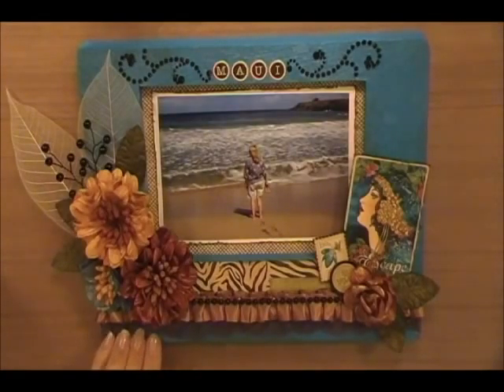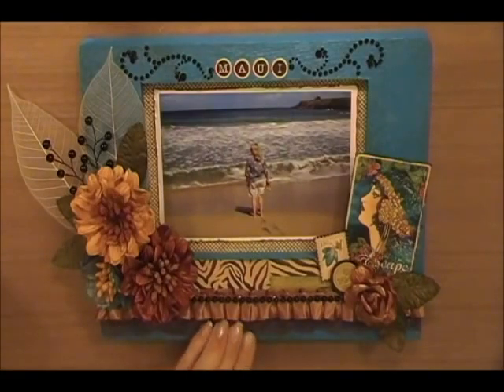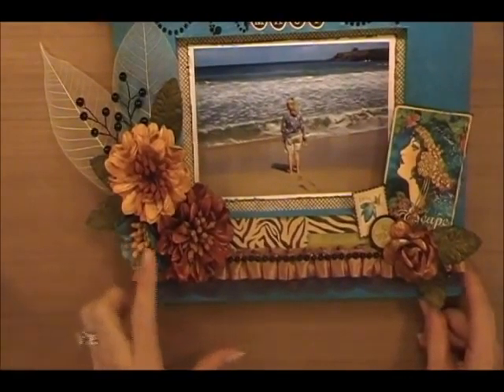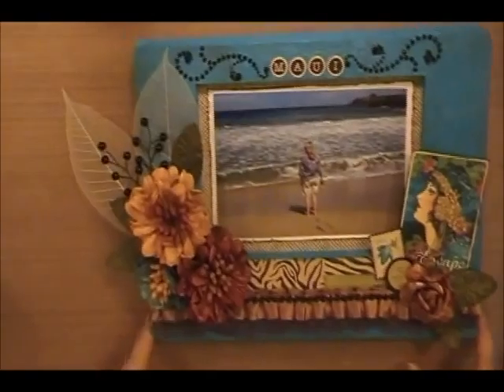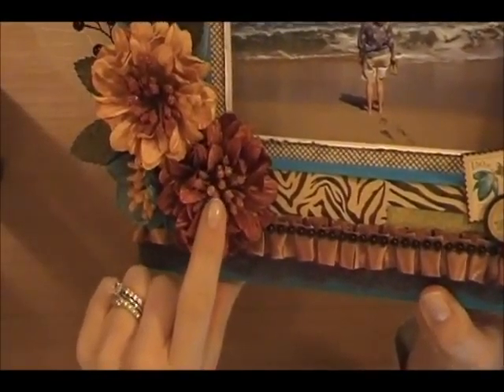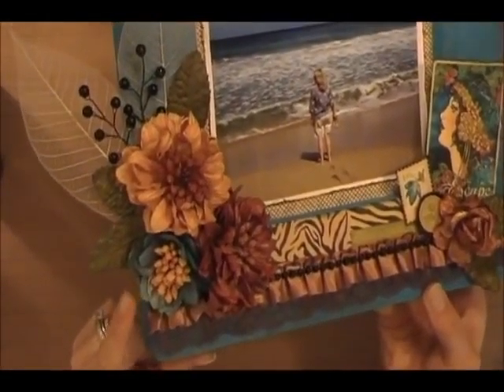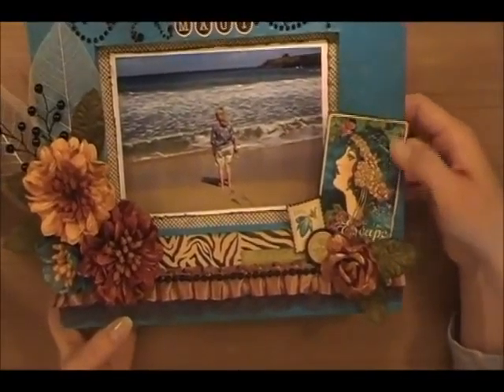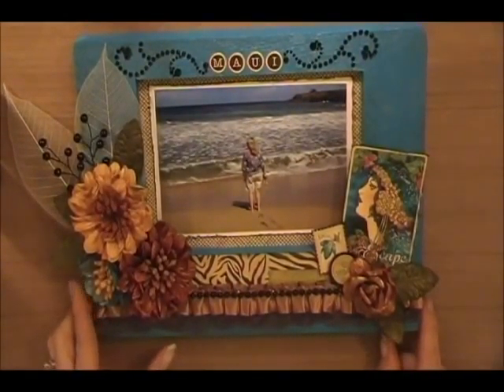Tropical Travelogue Altered Wood Frame.wmv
In this video I share an altered wood frame I created for I Am Roses, featuring some beautiful tropical flowers. TFW! :)